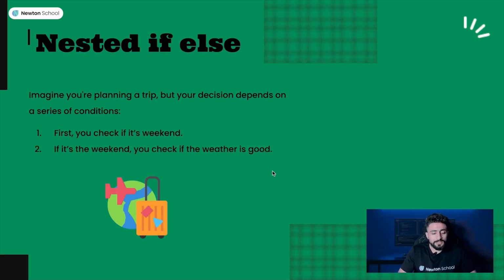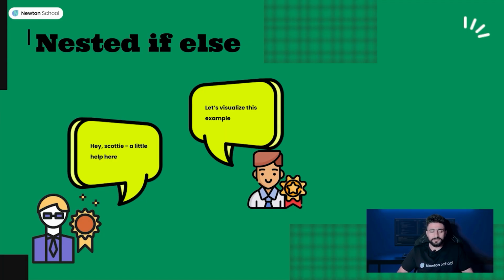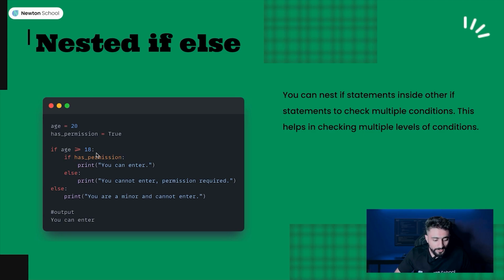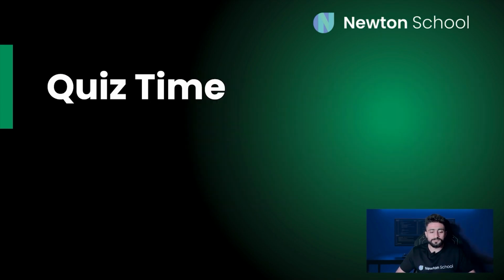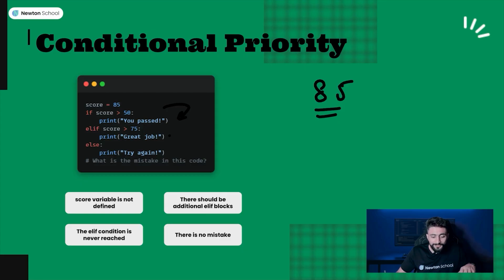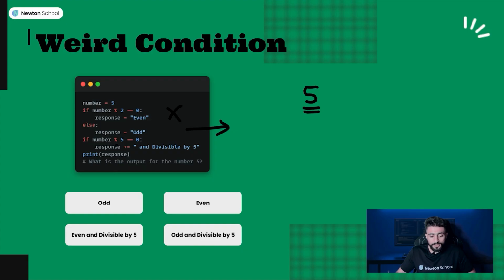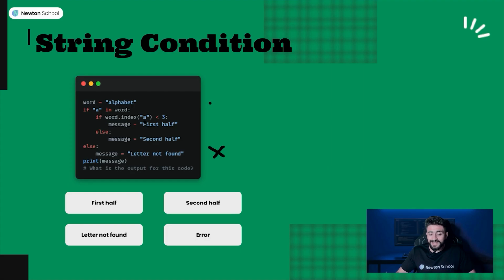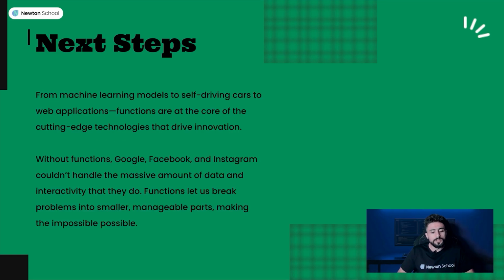10.Python for Beginners (Full Course) | Programming Tutorial | Free python Tutorial | Python 2025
Nested If | Nested If Else | Conditional Statements | Python Tutorial | Newton Launchpad

When your program needs to make decisions within decisions, it’s time to use nested if-else statements. These allow your Python code to react to more complex logic and multiple layers of conditions, making it capable of handling more intricate decision-making processes.
In this tutorial, we will explore how to use nested if-else statements along with Nested If example to structure your logic in Python, enabling you to handle multiple conditional statements and outcomes efficiently.

Nested if-else statements are essential for building smart, responsive programs. Whether you're building a grading system, user authentication, or performing data validation, nested logic helps your program react to more complex and layered conditions. If your logic needs to go deeper than one condition, nesting is the way to go.

What You'll Learn:
What Exactly is a Nested If-Else Statement ?
How Do You Use One If Block Inside Another?
What Happens When Multiple Conditions Are True?
Where Do Nested If-Else Structures Appear in Real Projects?
What Are Common Mistakes Beginners Should Avoid?

Here’s What This Tutorial Covers:
Writing Nested If-Else Blocks
Indentation and Logic Flow
Combining with Elif and Logical Operators
Use Cases in Real-World Code
Best Practices for Readability and Structure

Timestamps:
00:00 - Introduction
00:06 - Nested If Else Explained
04:05 - Quiz Time
09:01 - Next Steps: Superpower Functions